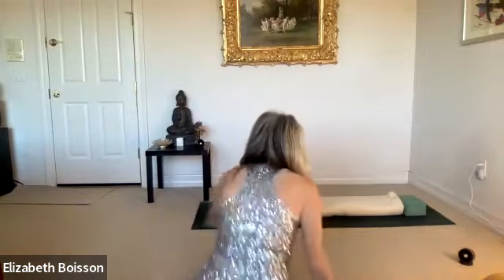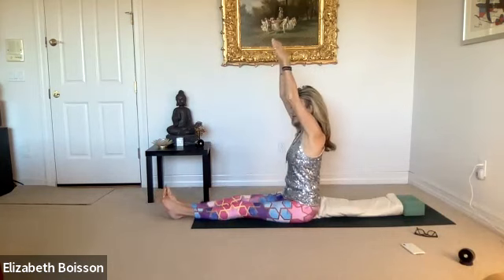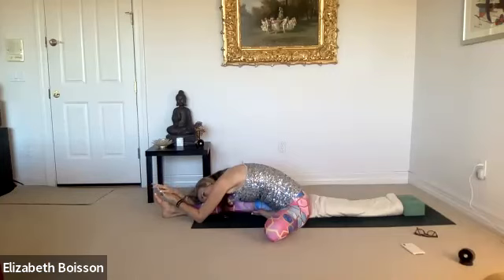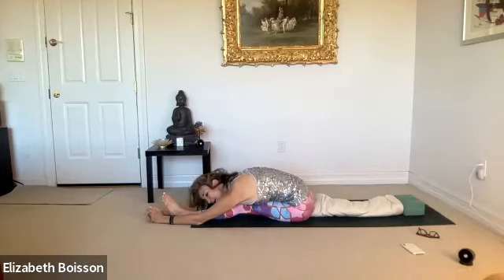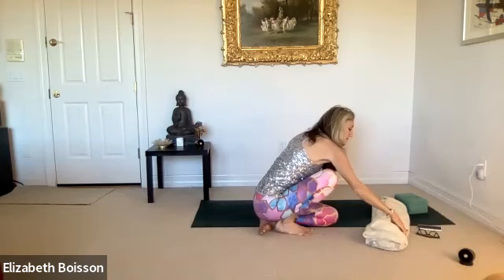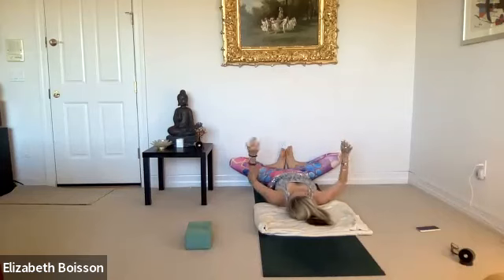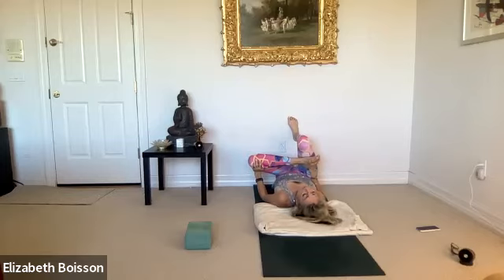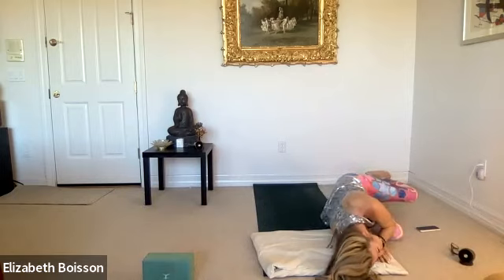Yin Yoga on March 1st